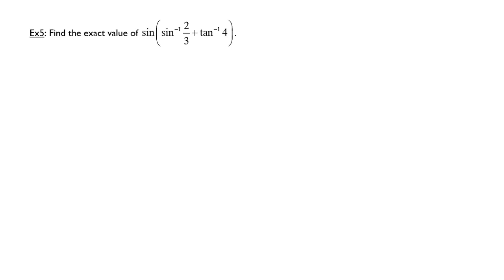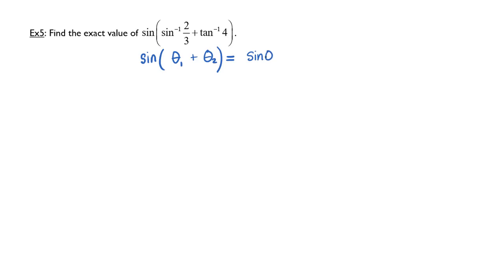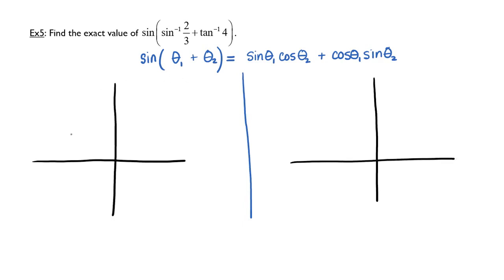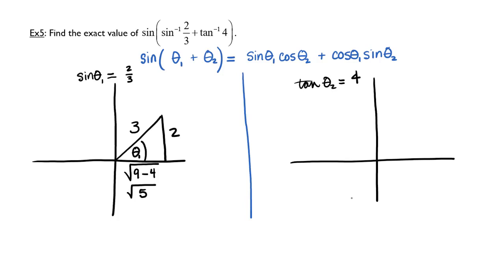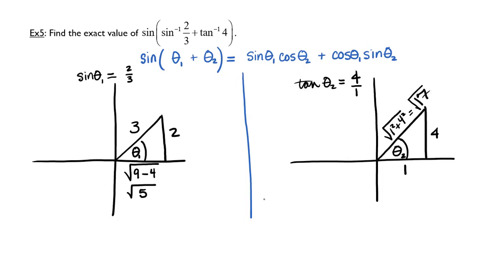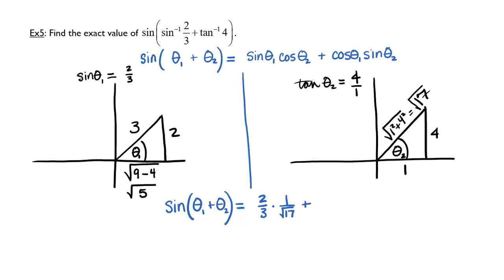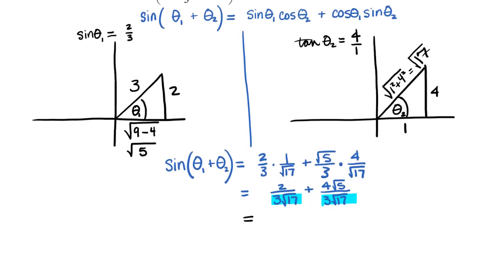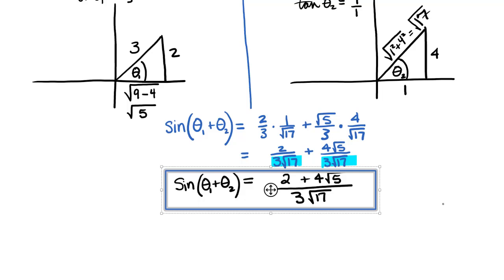Sum and Difference Identities Part 4 of 4 Applications with Trig Ratios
In this video we will review once again the trig ratios and how this information can help build a simplified answer by finding the unknown sides and using substitution.